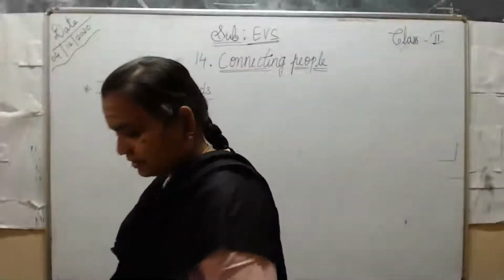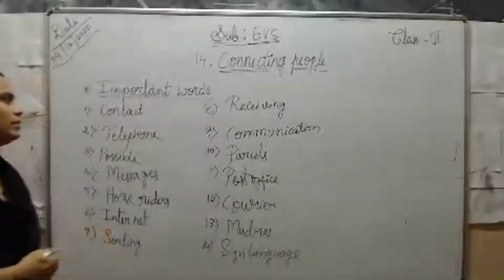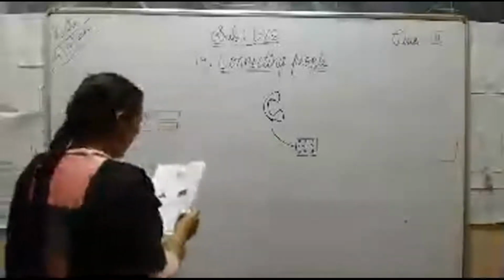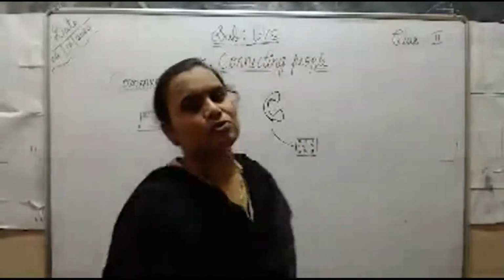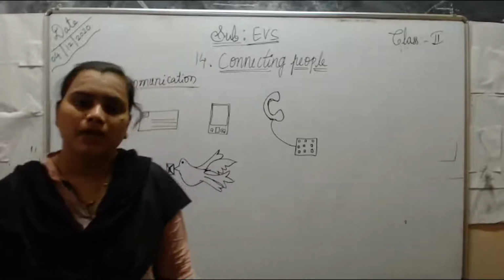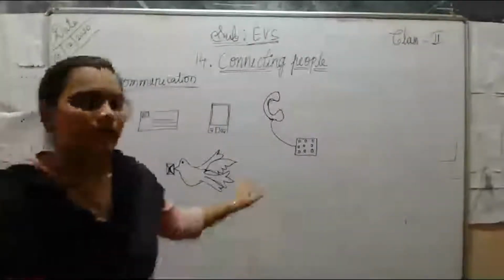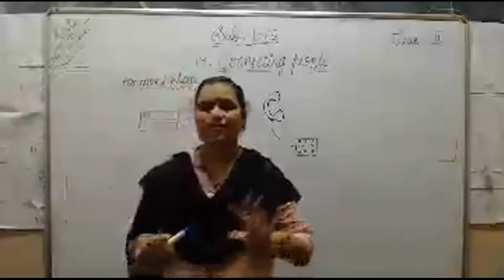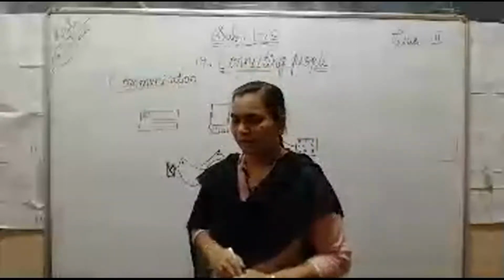CLASS 2ND E V S#1(CONNECTING PEOPLE)